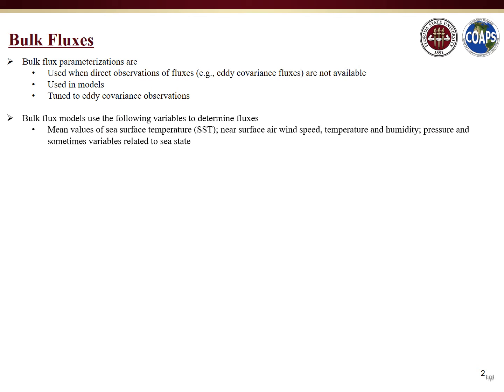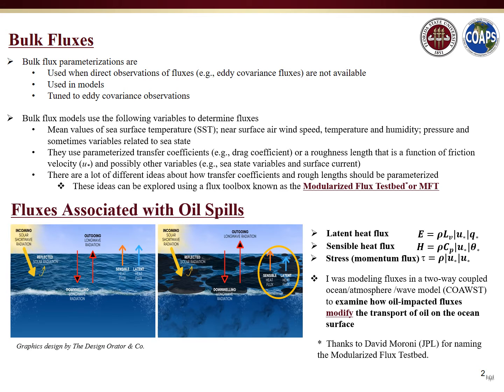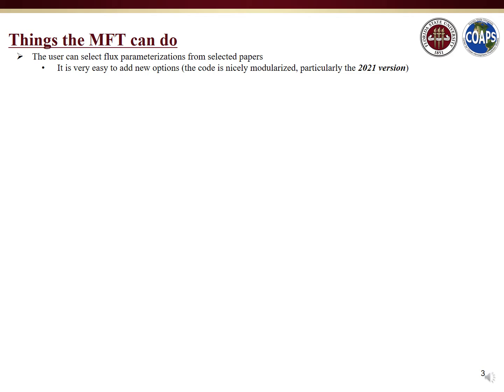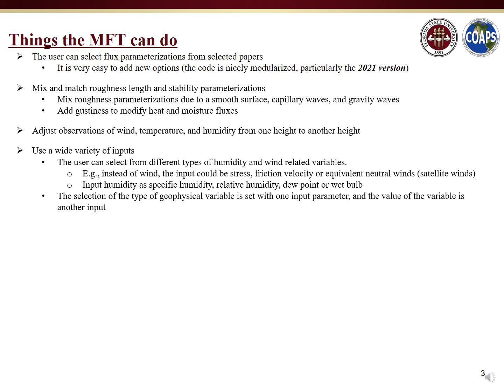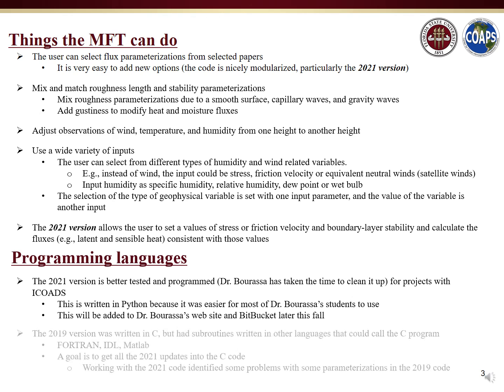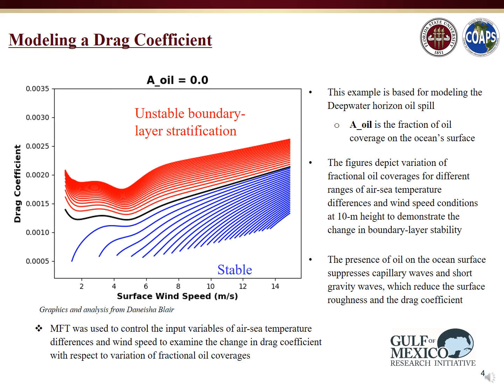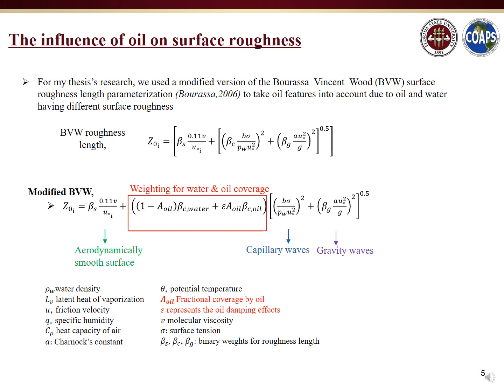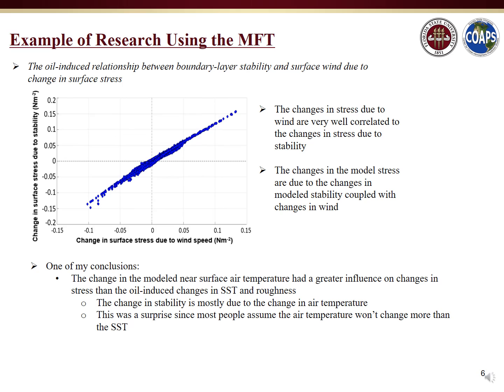FAIR Data - Plenary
Our keynote speaker for the FAIR Data portion of the Plenary session at the OASIS for a Predicted Ocean event.